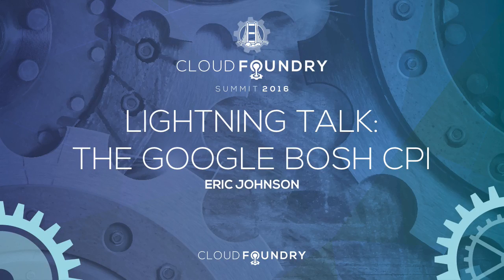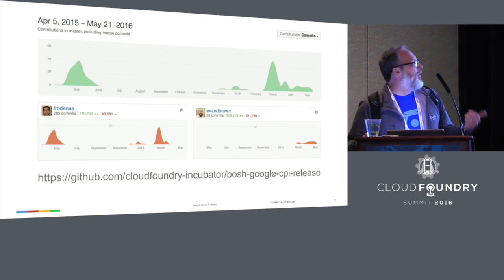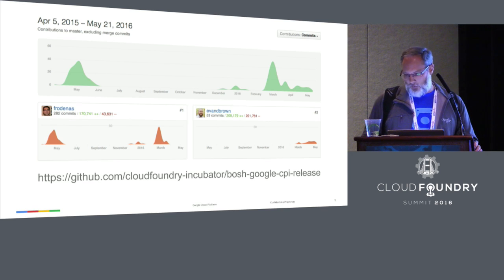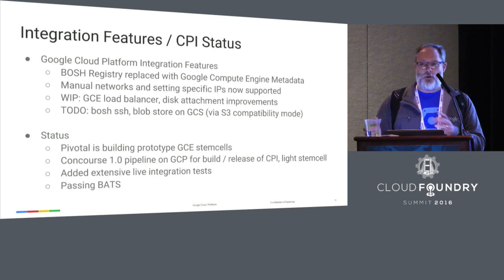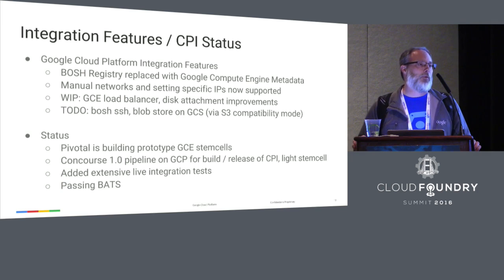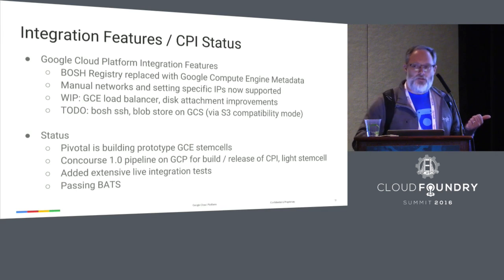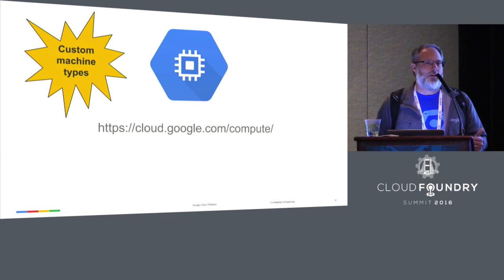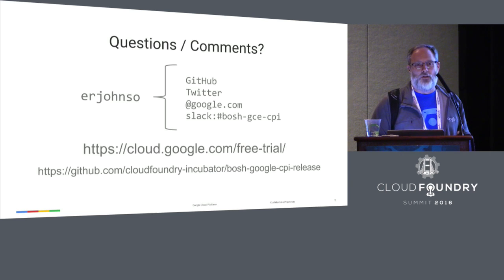Lightning Talk: The Google BOSH CPI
Eric Johnson, Technical Program Manager at Google, presents his Lightning Talk: "The Google BOSH CPI."